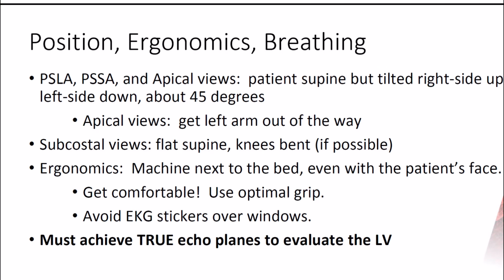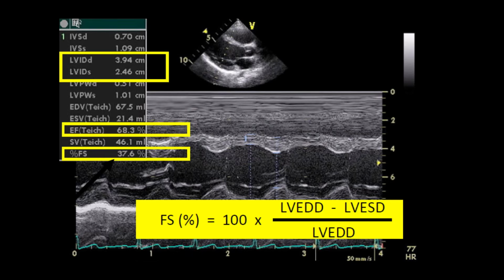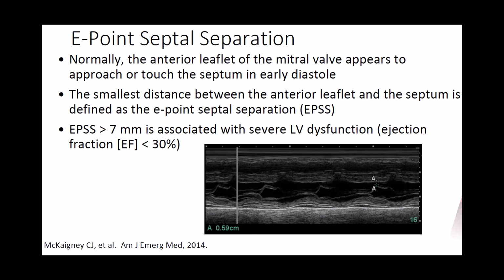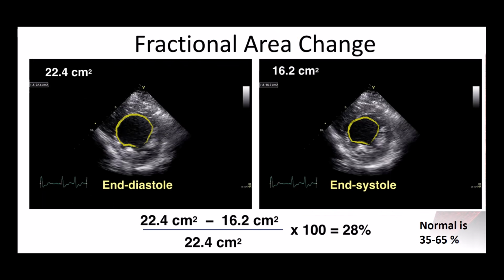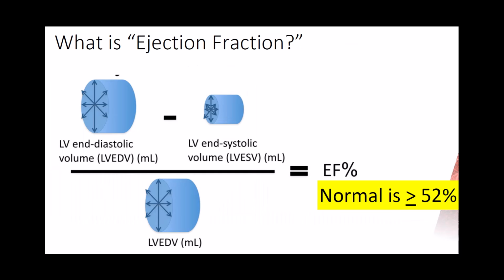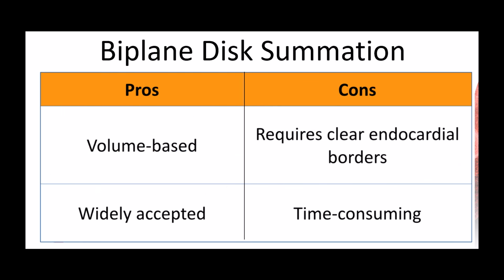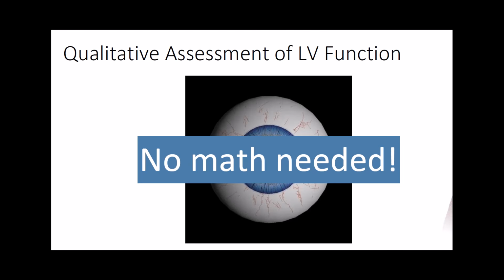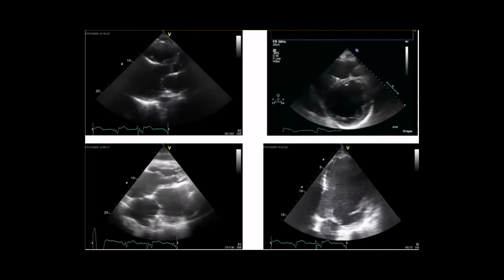LV Systolic Function Assessment in ICU | A Practical Echocardiography Approach.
In this video, we discuss a practical approach to **left ventricular systolic function assessment in critically ill patients using echocardiography**.

Assessing LV systolic function is one of the most common reasons we use echocardiography in ICU, particularly when evaluating a patient with shock or haemodynamic instability.

The lecture covers both **quantitative and qualitative methods** of assessing global LV systolic function, with a focus on techniques that are useful and repeatable in the ICU environment.

Topics covered include:

• Patient positioning and image optimisation
• Global vs regional LV systolic function
• Fractional shortening
• MAPSE
• EPSS
• Fractional area change
• Simpson’s biplane method
• Ejection fraction calculation and grading
• LV dimensions and chamber size
• Ultrasound enhancing agents / echo contrast
• Common pitfalls in quantitative LV assessment
• Eyeballing LV systolic function
• Myocardial thickening
• Endocardial inward movement
• LV cavity reduction during systole
• Regional wall motion abnormalities
• Integrating echo findings with the clinical picture in shock

The key message is that **LV systolic function should not be interpreted from a single measurement alone**. Ejection fraction, LV size, myocardial thickening, wall motion, cavity reduction and the overall clinical context should all be considered together.

This video is aimed at **ICU trainees, critical care fellows, anaesthesia trainees, emergency physicians and clinicians learning critical care echocardiography**.

The next lecture will focus on **LVOT VTI in ICU**, including its clinical uses, pitfalls and application to cardiac output assessment.